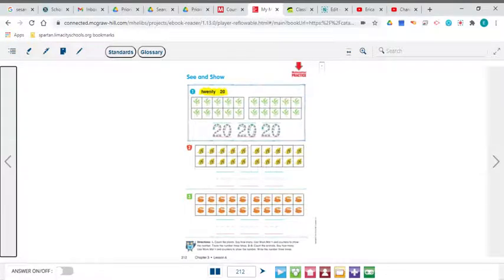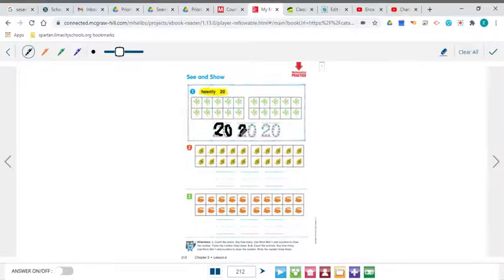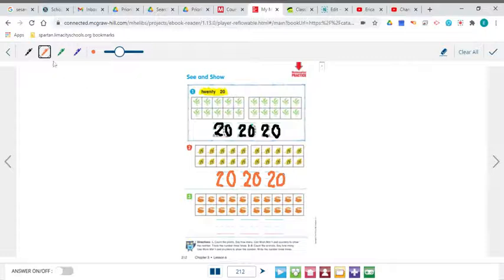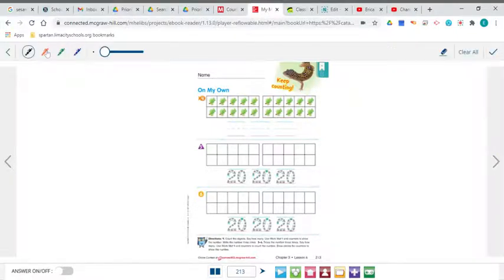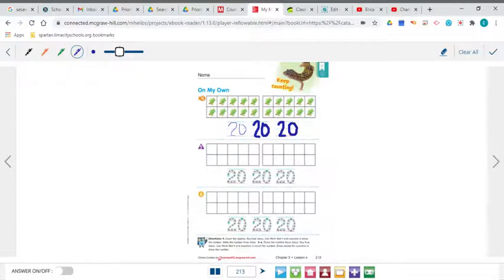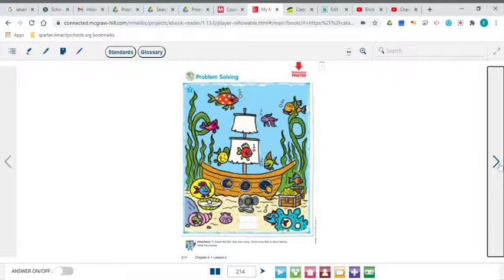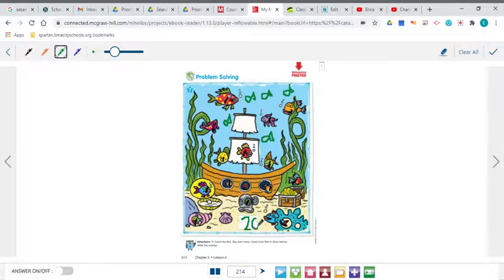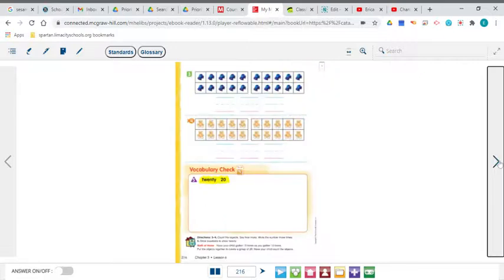screencast-nimbus-capture-2020.12.21-14_40_19.webm